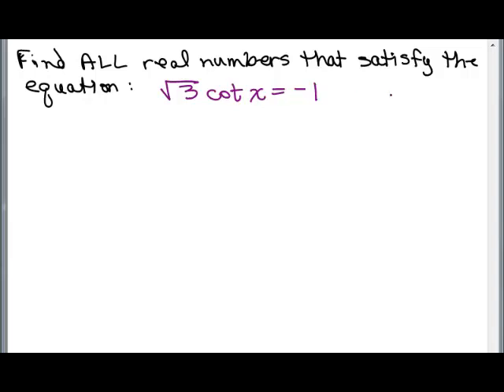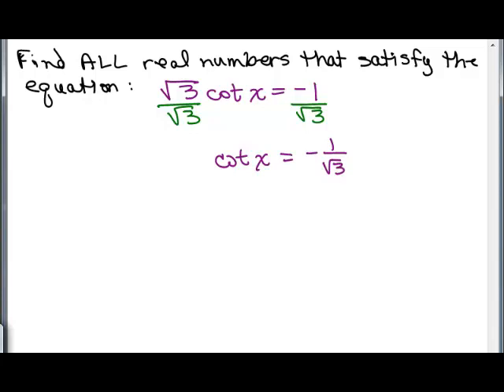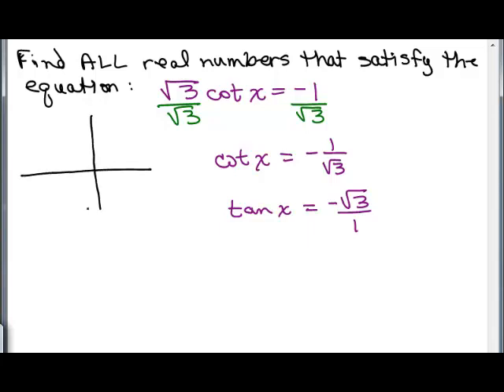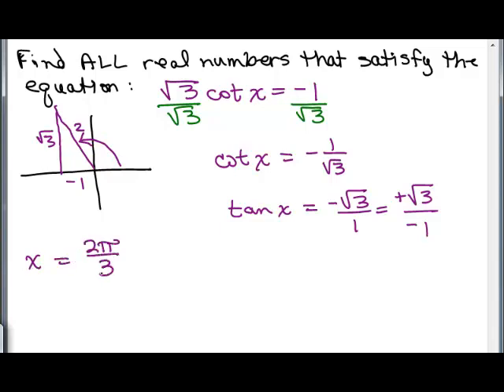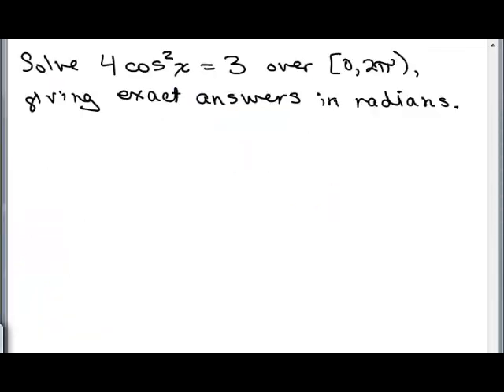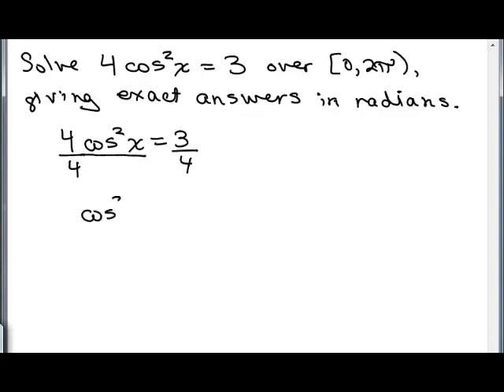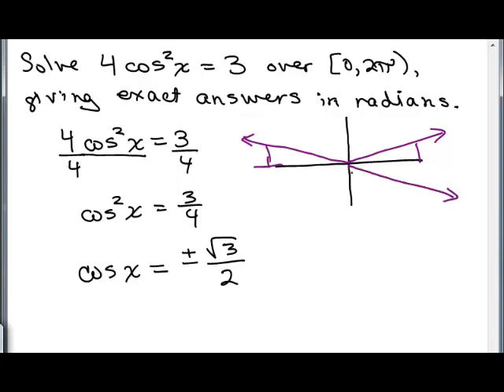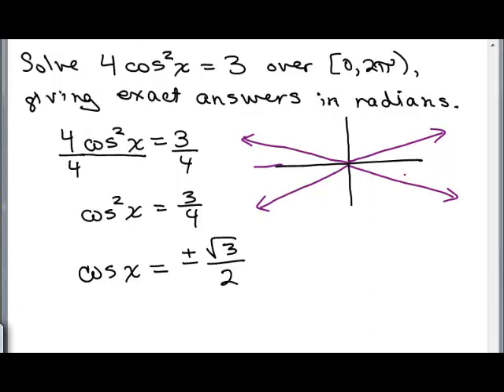Trig Review 22-23